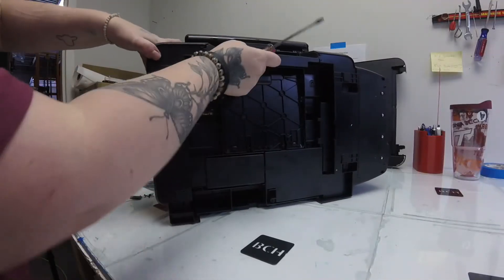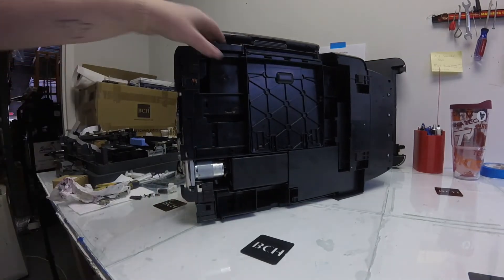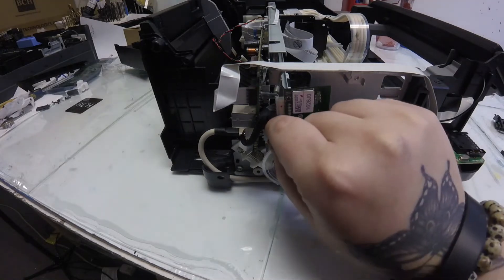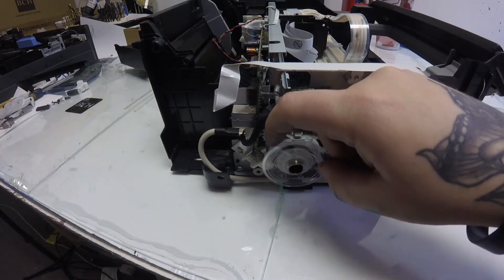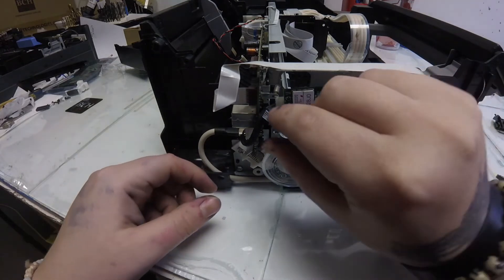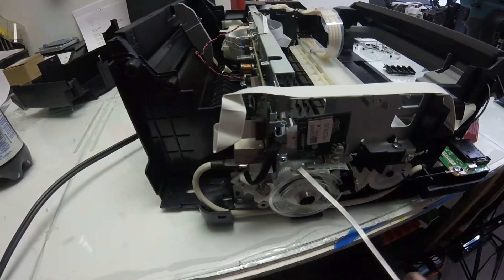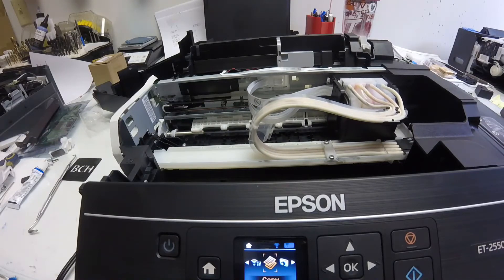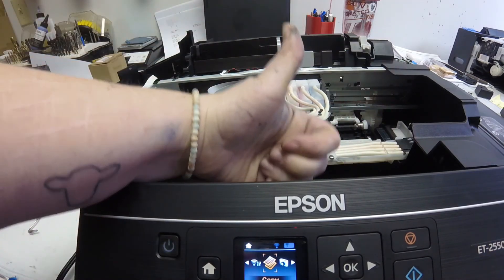Done 2550 0xF1 Error Cable Disconnection -Ready 10.6.22